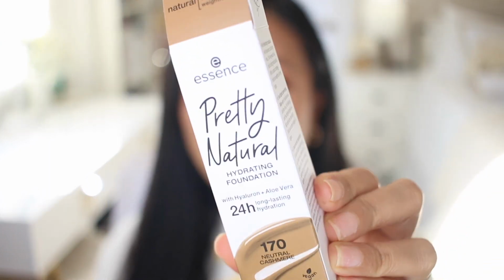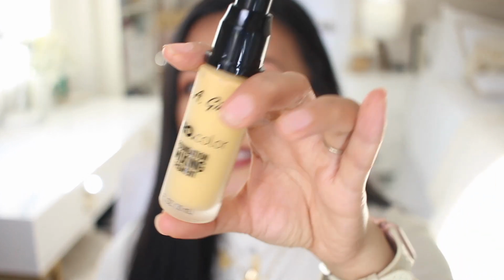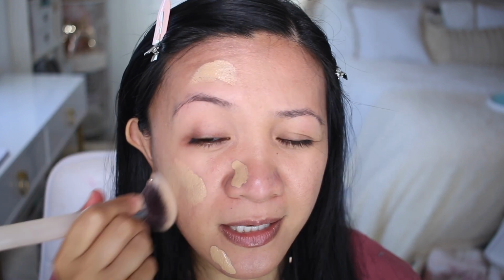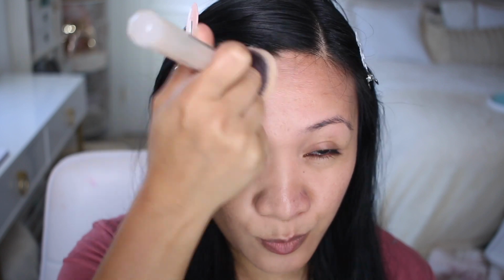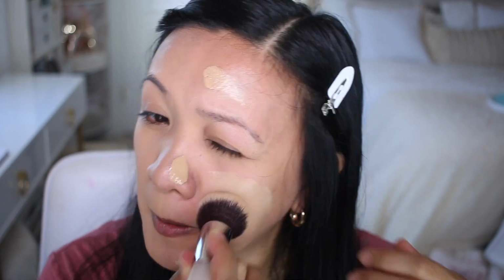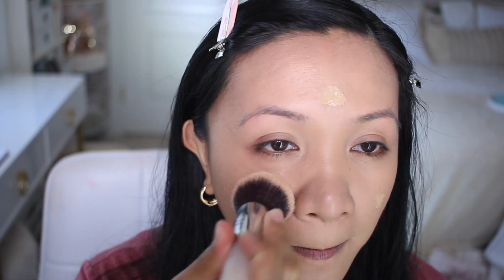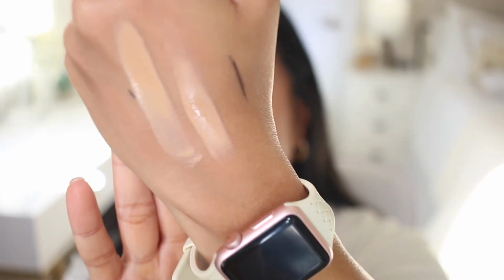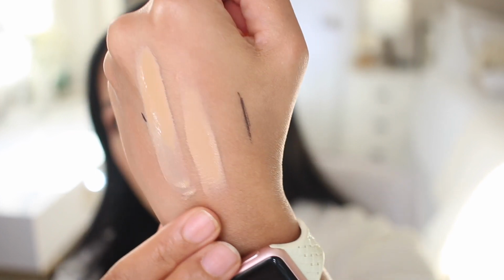Essence Cosmetics Pretty Natural Hydrating Foundation Review & Demo Oily Skin | aboutsomethingpretty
This video is a review and demo on the new essence cosmetics pretty natural hydrating foundation on my oily skin. I have oily acne prone skin who needs a lot of coverage. In this video I show you how the product applies and how long it lasts on my oily skin. I hope you find this helpful!

Products mentioned:
Essence cosmetics pretty natural foundation in neutral cashmere 170

FTC: Everything bought with my own mooola :) Unless otherwise mentioned. All opinions are my own.

Hi! My name is Angelica. I started my love affair with makeup back in 2009 during my senior year in college. I stumbled upon youtube when I wanted to learn how to use my straightening iron to create curls and the rest is history. This blog, my instagram and my youtube channel is about my love story with all things beauty. As I've gotten older, I have picked up a few hobbies I love and I want to include content regarding those as well. I hope to share more reviews and tutorials with all of you as well as share some reviews about books since I've been quite a reader this past few years. If I'm not playing with makeup, my nose is literally stuck in a book.